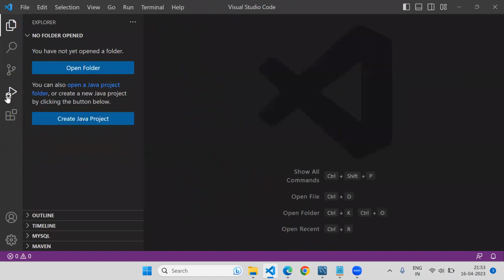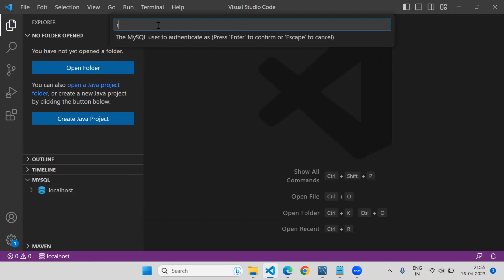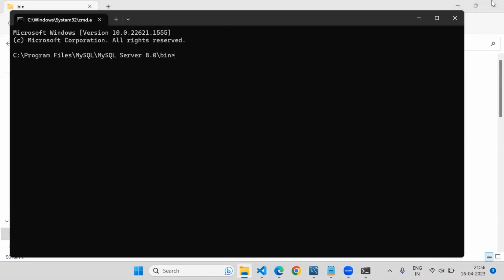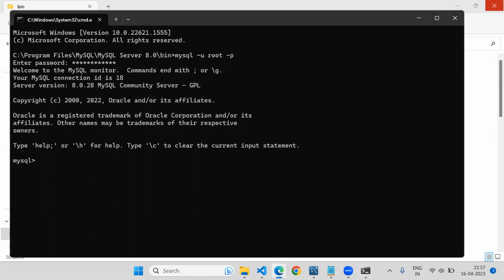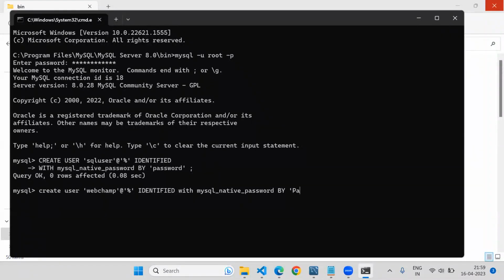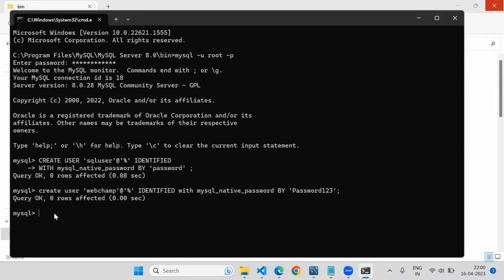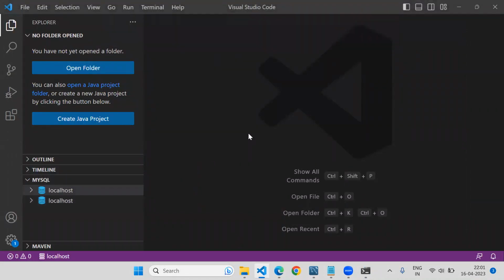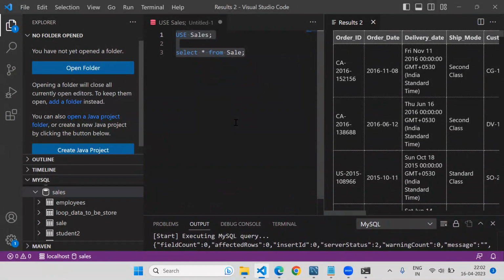Connect VS code with MYSQL DB and Execute SQL statement from VS code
How to Connect MYSQL with VS code and SQL statements are to be executed using VS code